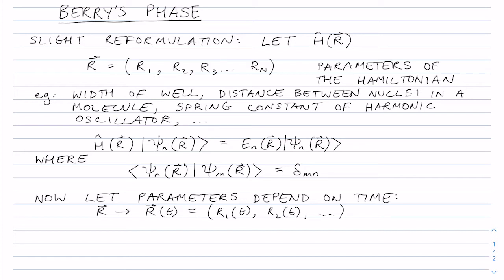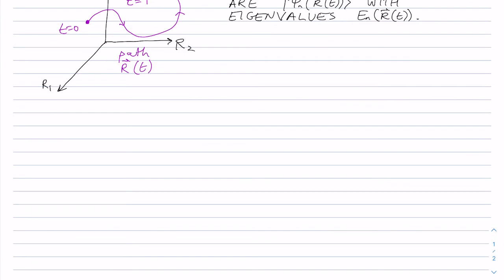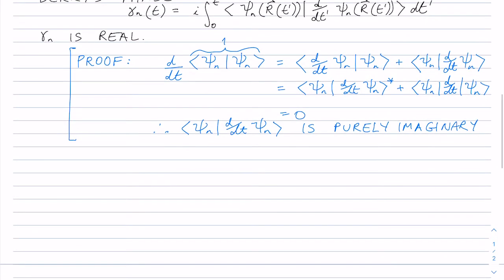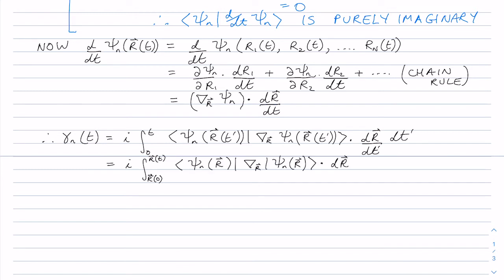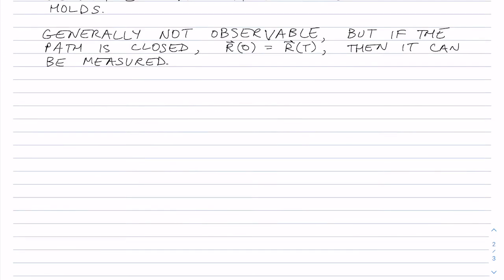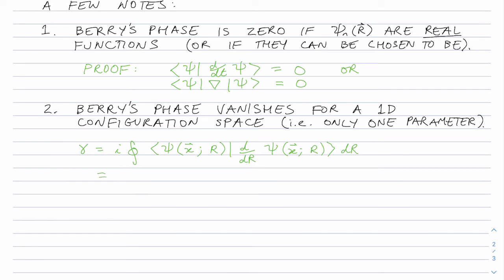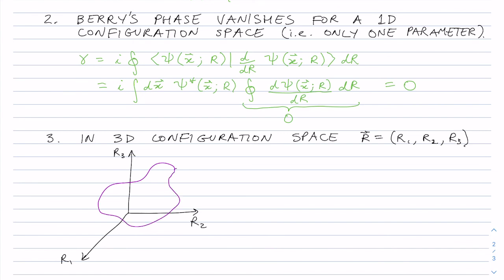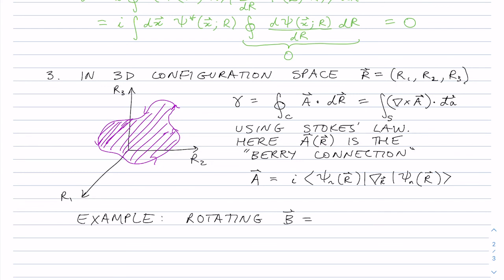Berry's Phase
More about Berry's phase, its dependence on the path through configuration space, the time independence, some cases where it is always zero, and the geometrical interpretation.